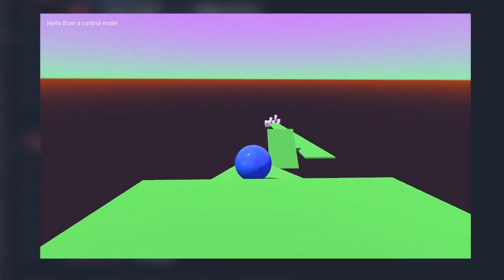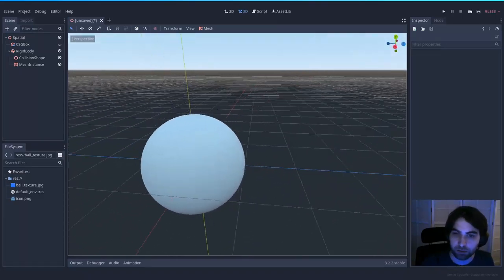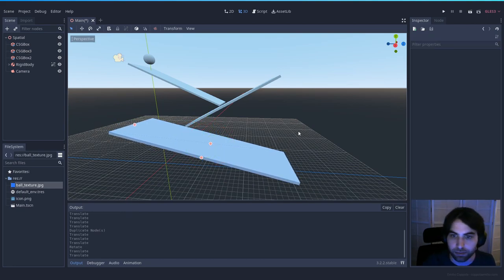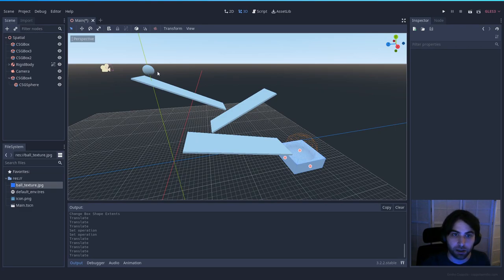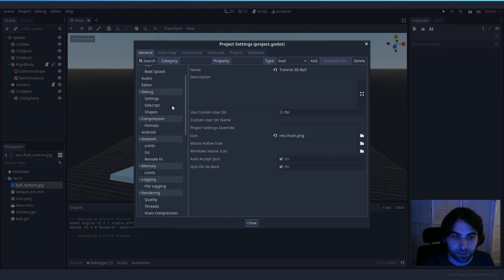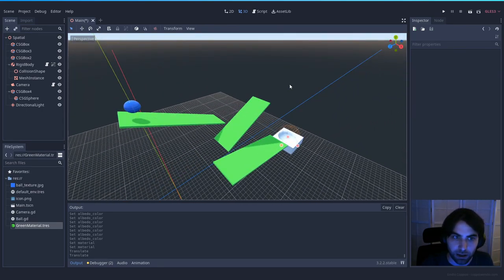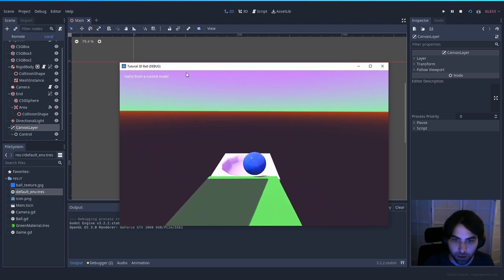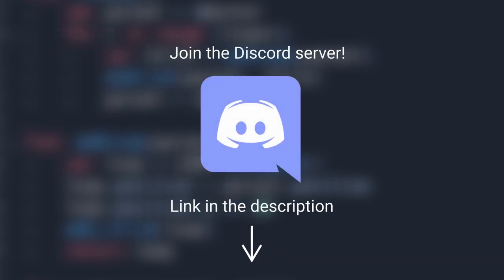Make your first 3D game from scratch in Godot Engine 3!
Intro - 0:00
CSGPrimitives - 0:16
Creating the Ball - 1:56
Adding the Camera - 4:48
CSGShape collisions - 5:52
Creating a basic level - 6:42
Working with CSGShapes - 8:47
Camera following code - 12:04
Player input - 14:13
Adding a texture using Spatial Materials - 17:01
Antialasing (MSAA) - 18:39
Light and shadows - 19:29
Adding more Spatial Materials - 21:16
Changing the sky (Environment) - 22:19
Checking that the ball is in the end platform (Area) - 24:25
Adding Control nodes (GUI) over your 3D view - 27:33
Final touches and project overview - 28:22
Camera improvements - 29:30
Final words and begging for coin - 32:46

If you want to help me making this videos you can share them or: